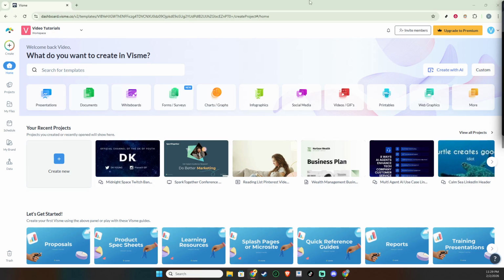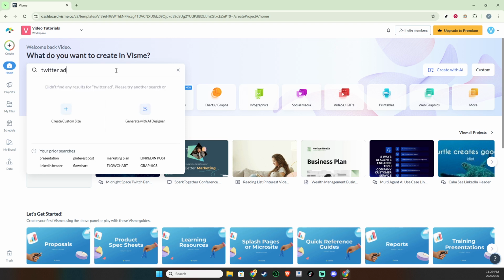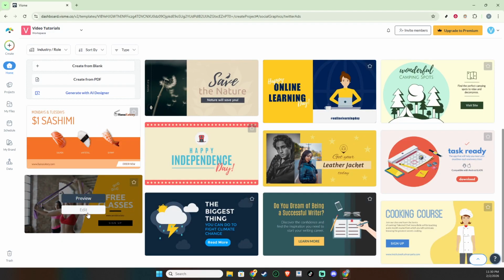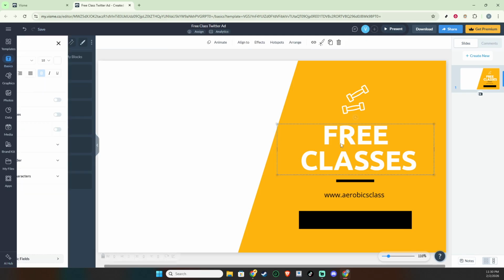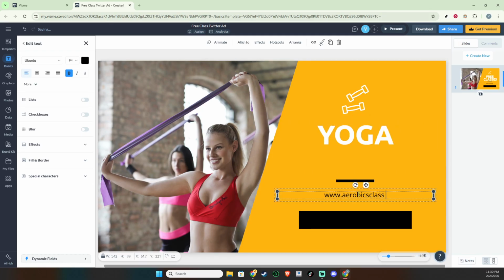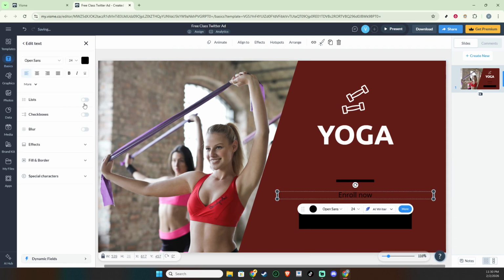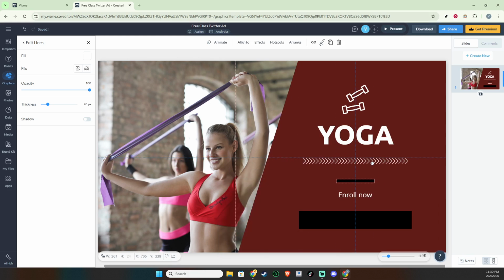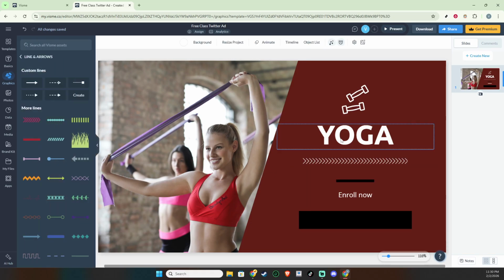How to Create a Twitter X Ad on Visme [2026 Full Guide]